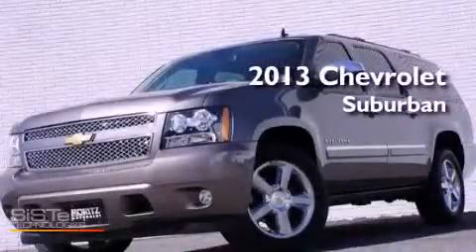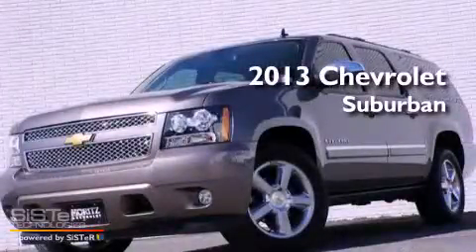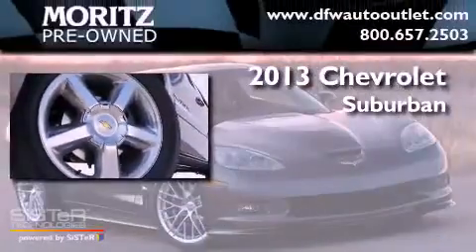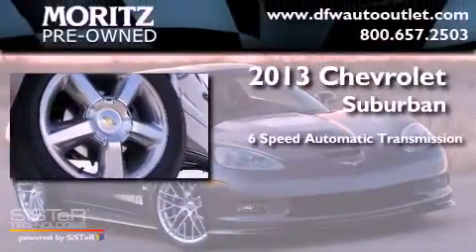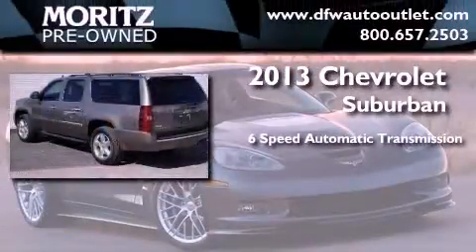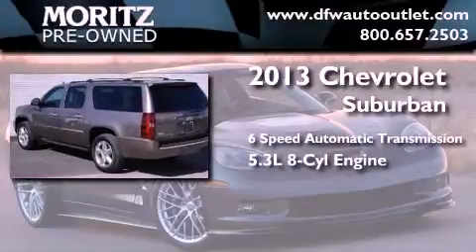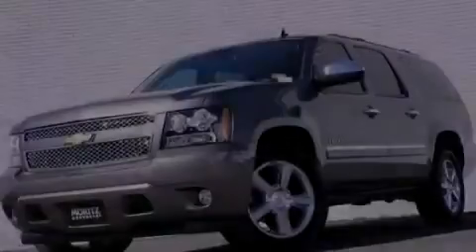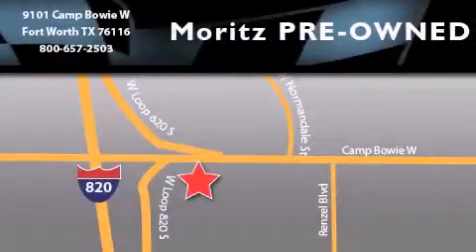2013 Chevrolet Suburban Arlington TX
Year : 2013

 Make : Chevrolet

 Model : Suburban

 Engine : Gas/Ethanol V8 5.3L/323

 Trans . : Automatic

 9101 Camp Bowie

 2013 Chevrolet Suburban Ft Worth TX